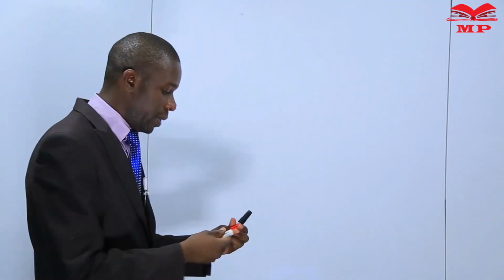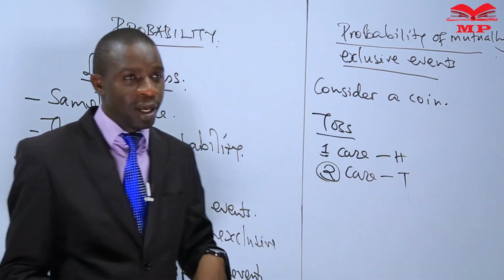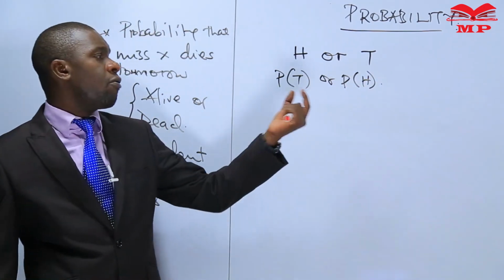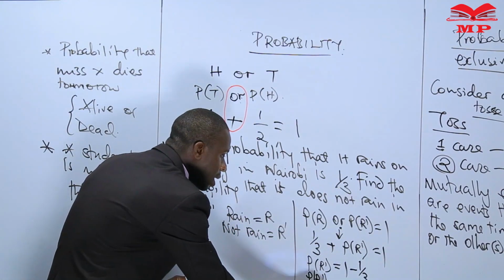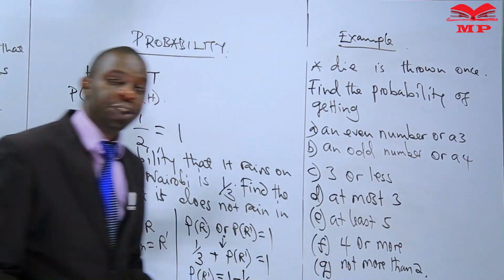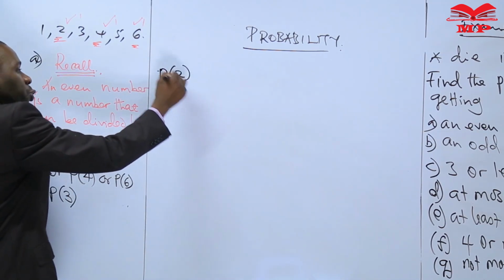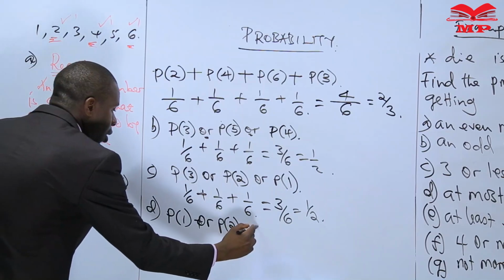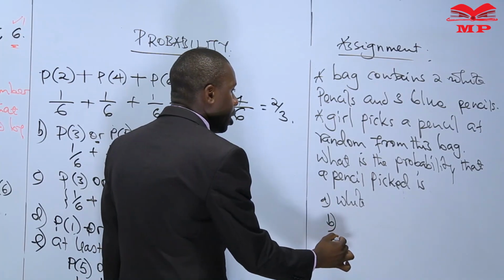SECONDARY SCOOL-FORM 3-MATHEMATICS-PROBABILITY-LESSON 3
📚 Form 3 Mathematics – Probability Lesson 3

Continue mastering probability in Form 3 Mathematics with this third lesson in the series! This video covers more advanced probability concepts, problem-solving techniques, and examples to help students excel in exams.

💡 What You’ll Learn:

Advanced probability concepts and calculations

Conditional probability and dependent events

Using probability rules in solving complex problems

🎓 Best For:

Form 3 students learning probability

Teachers seeking structured teaching materials

Parents helping children revise advanced probability topics

📘 Learn With Manifested Publishers:
Access video lessons, study guides, and practical examples to strengthen understanding, improve performance, and succeed in mathematics.